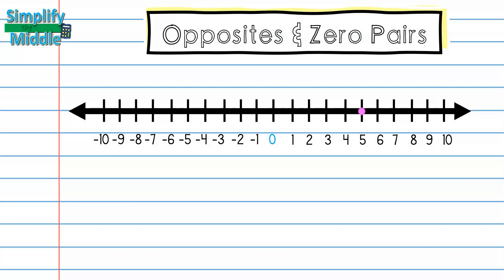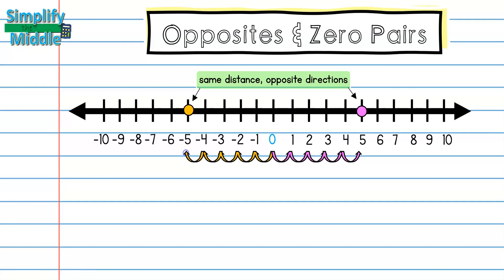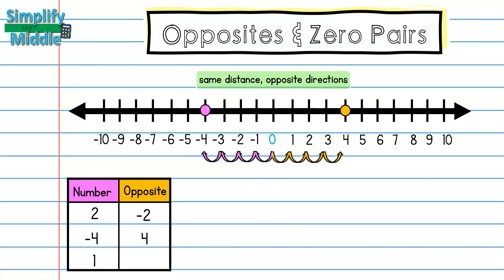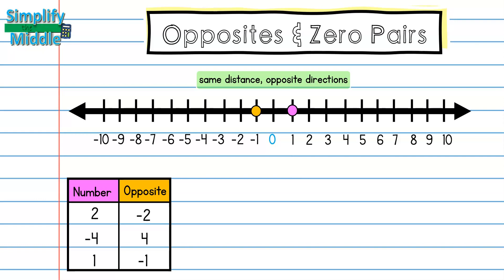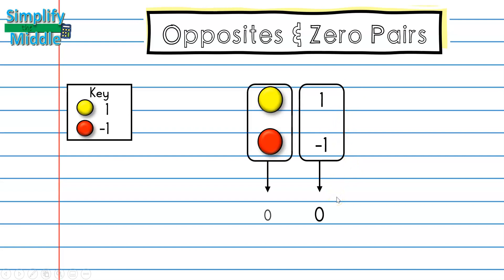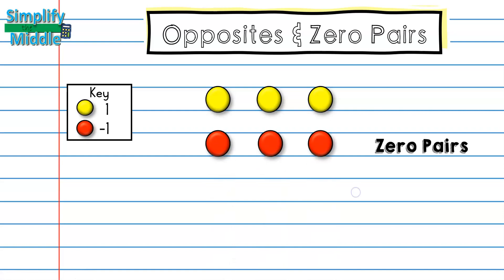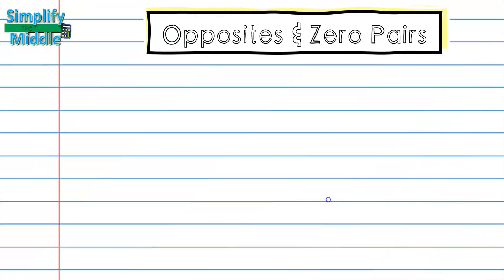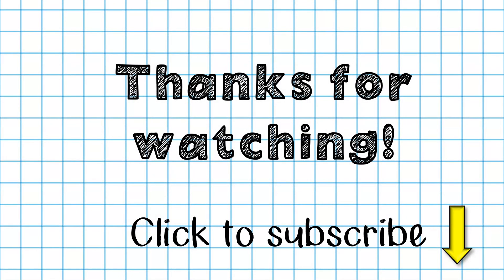Opposites and Zero Pairs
This lesson shows opposites on a number line and explains zero pairs.